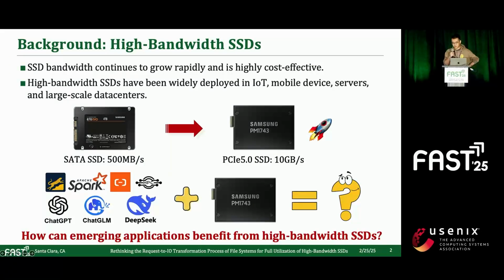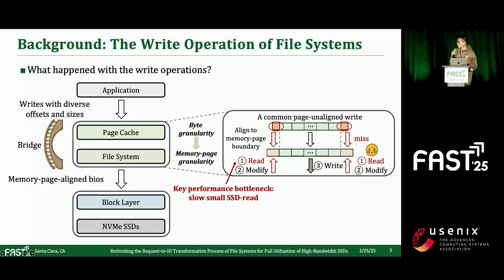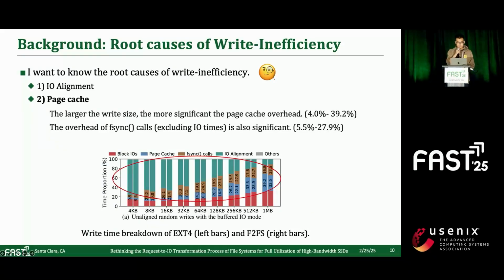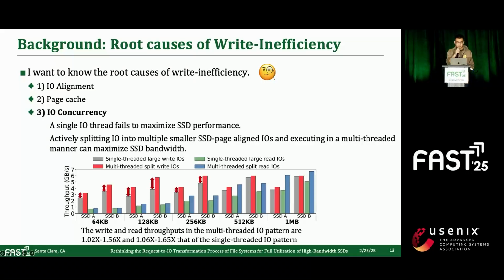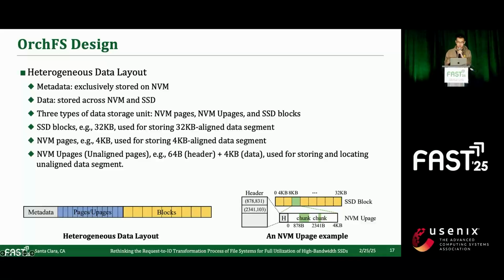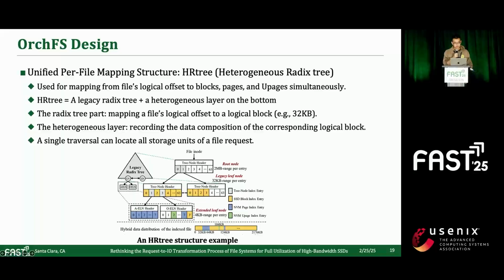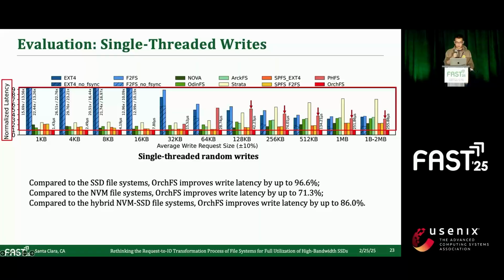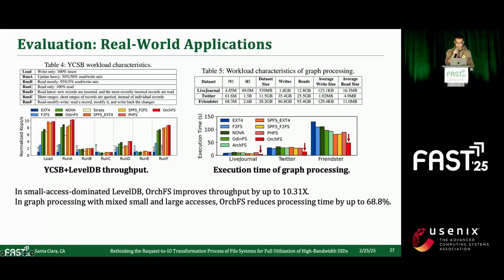FAST '25 - Rethinking the Request-to-IO Transformation Process of File Systems for Full...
Rethinking the Request-to-IO Transformation Process of File Systems for Full Utilization of High-Bandwidth SSDs

Yekang Zhan, Haichuan Hu, Xiangrui Yang, and Qiang Cao, Huazhong University of Science and Technology; Hong Jiang, University of Texas at Arlington; Shaohua Wang and Jie Yao, Huazhong University of Science and Technology

The capacity and bandwidth of modern Solid-State Drives (SSDs) have been steadily increasing in recent years. Unfortunately, existing SSD file systems that transform user requests to memory-page aligned homogeneous block IOs have by and large failed to make full use of the superior write bandwidth of SSDs even for large writes. Our experimental analysis identifies three main root causes of this write inefficiency, namely, 1) SSD-page alignment cost, 2) page caching overhead, and 3) insufficient IO concurrency.

To fully exploit the potentials offered by modern SSDs, this paper proposes a heterogeneous-IO orchestrated file system with an alignment-based write-partition, or OrchFS, that leverages a small-size NVM (Non-Volatile Memory) to maximize SSD performance. OrchFS extends and improves the request-to-IO transformation functionality of file systems to proactively transform file-writes into SSD-page aligned SSD-IOs and/or remaining SSD-page unaligned NVM-IOs, and then to perform these IOs via their respective optimal data paths and in an explicit multi-threaded manner. To this end, OrchFS presents several novel enabling techniques, including heterogeneous-unit data layout, alignment-based file write partition, unified per-file mapping structure and embedded parallel IO engine. The experimental results show that OrchFS outperforms 1) EXT4 and F2FS on SSD, 2) NOVA, OdinFS and ArckFS on NVM, and 3) Strata, SPFS and PHFS on hybrid NVM-SSD by up to 29.76× and 6.79× in write and read performances, respectively.